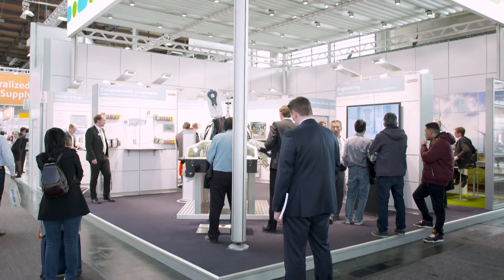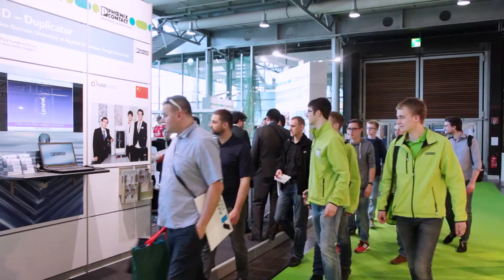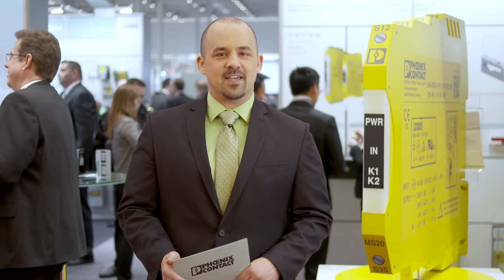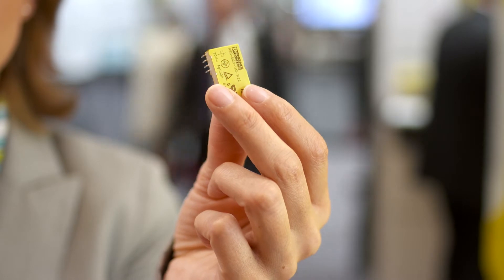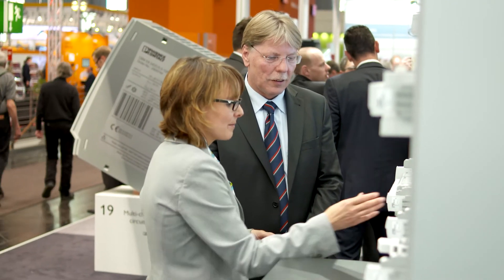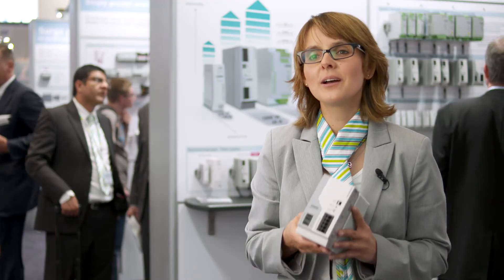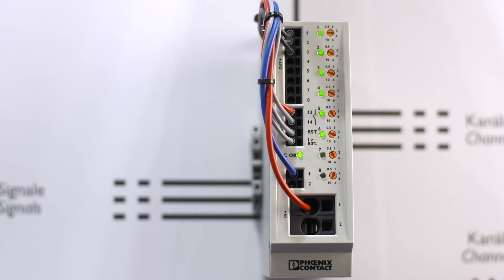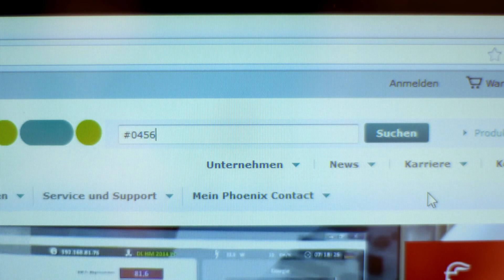2015 Hanover Fair News - Day 3 - Phoenix Contact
Highlights from the third day at the 2015 Hanover Fair include:
• Today's news features products for safety technology, new power supplies, and protective devices
• Products and solutions that help you improve reliability and availability
• New compact catalog called "Product Navigator for Connectors and Electronics Housings"
• New 6-mm slim safety relay
• New surge protection devices
• New power supplies
• Multi-channel electronic device circuit breakers with more functions and save space